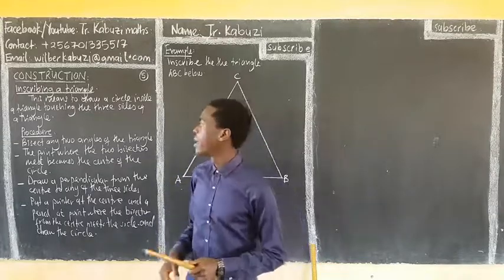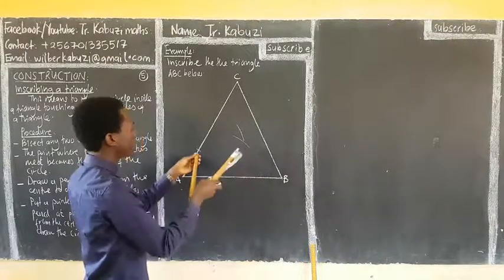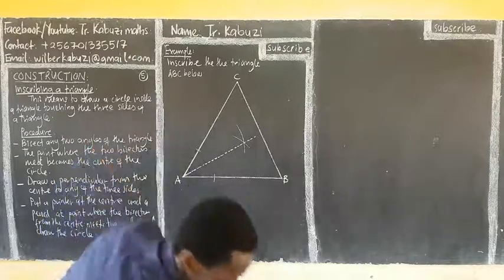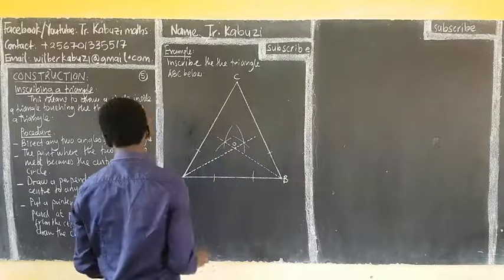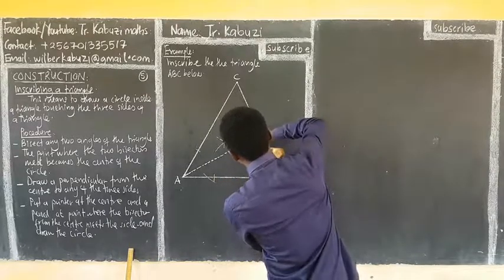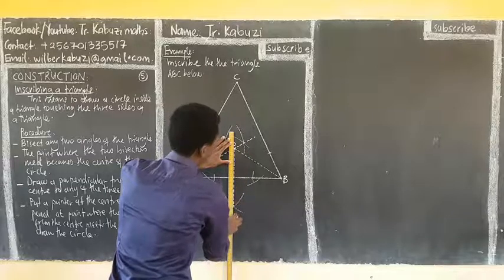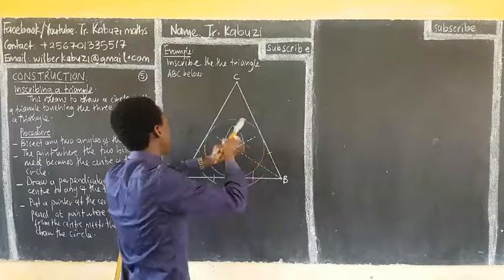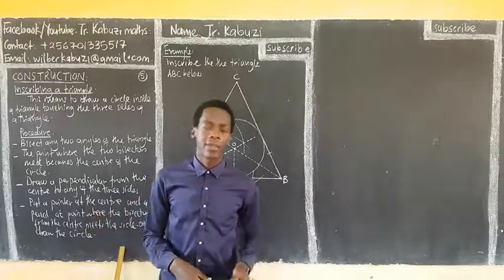inscribing a circle in a triangle..........africastruggle.